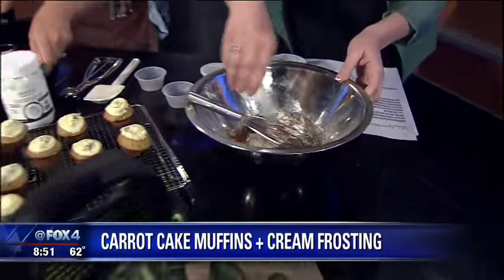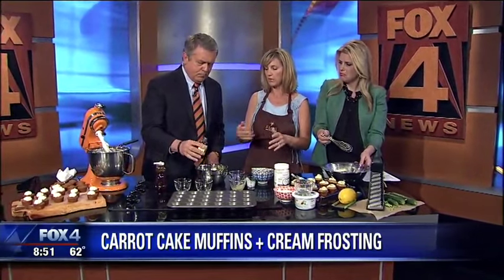Carrot Cake Muffins